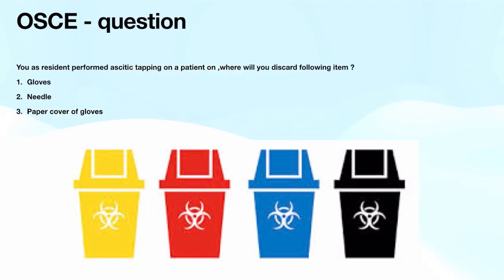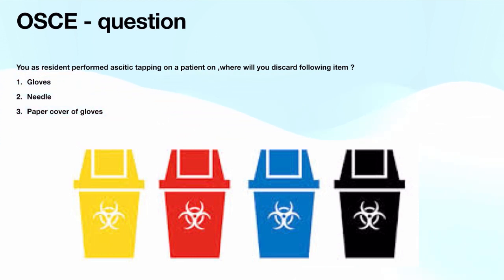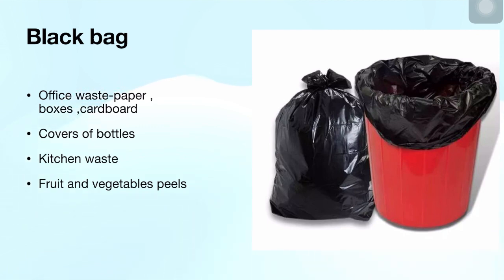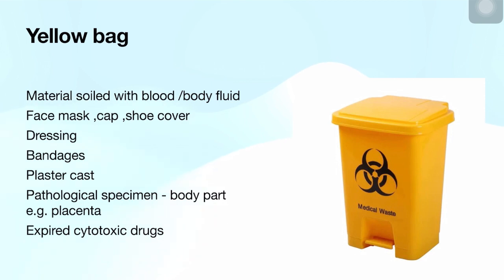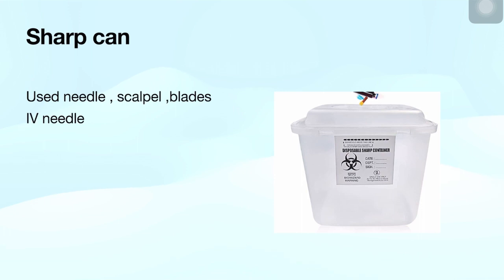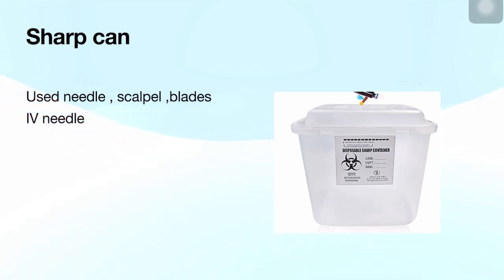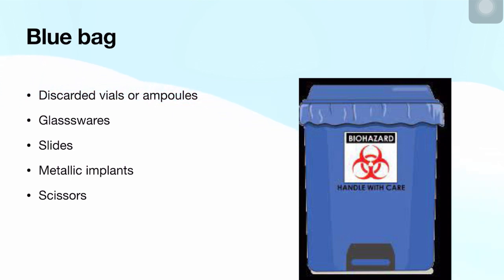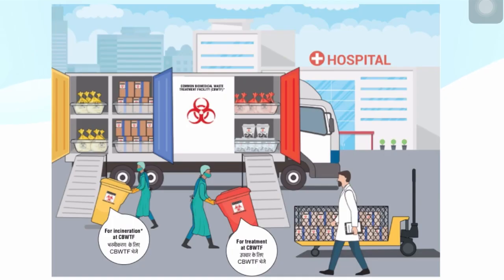Biomedical waste management - OSCE MEDICINE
DNB medicine practical exam OSCE series - Biomedical waste management,BMW 2016
Must know question